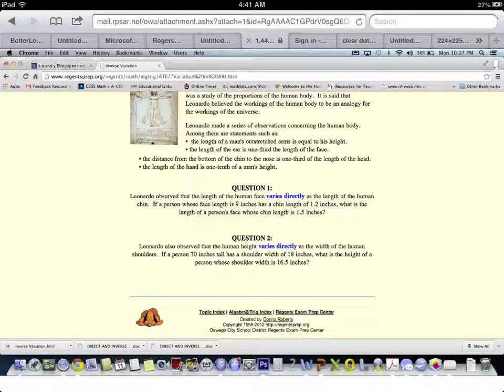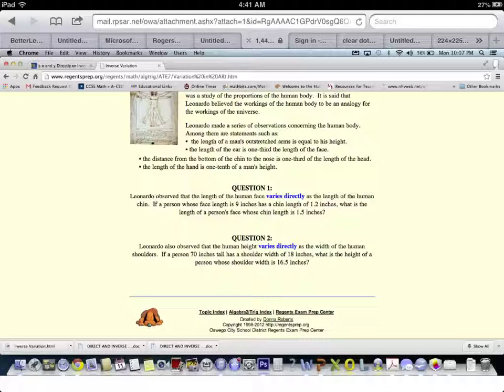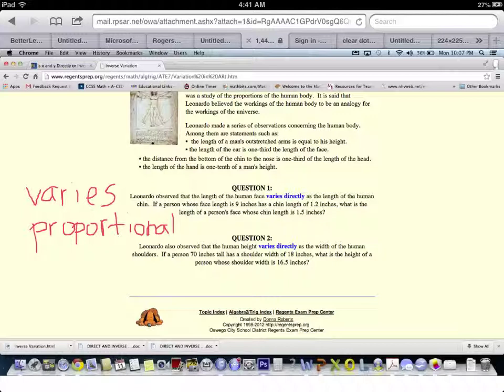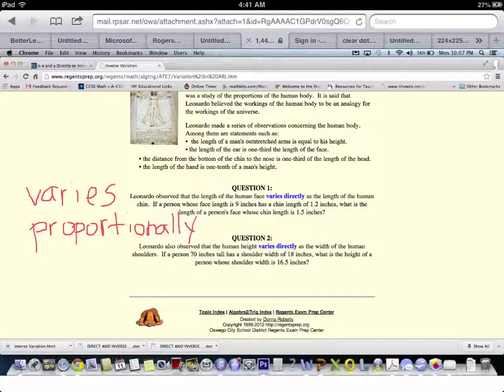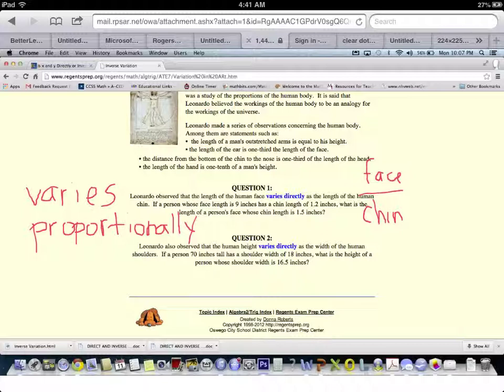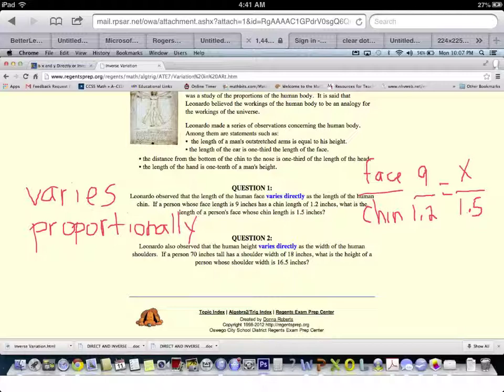Warm up-direct variation article